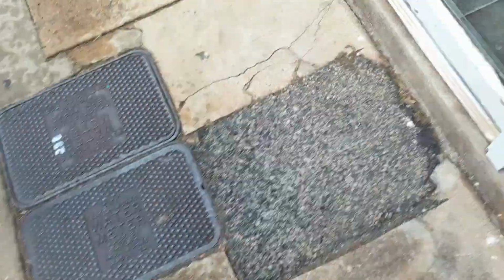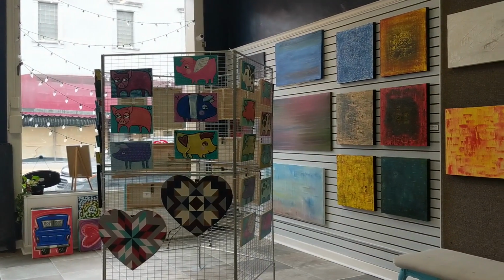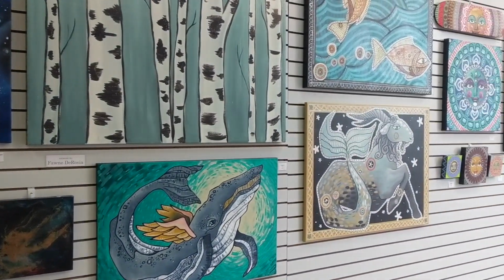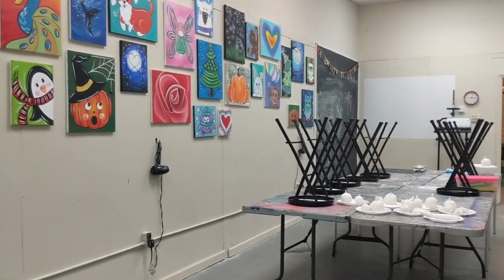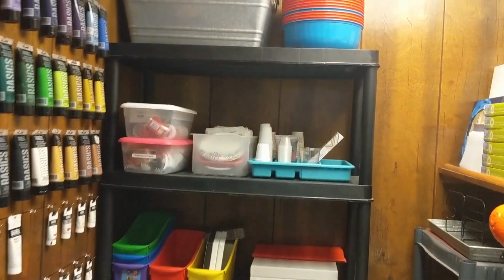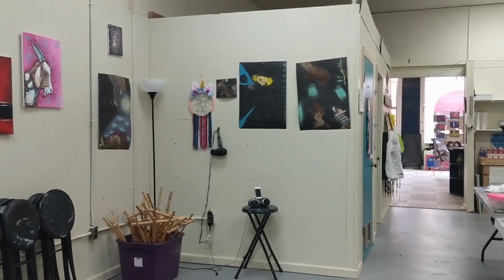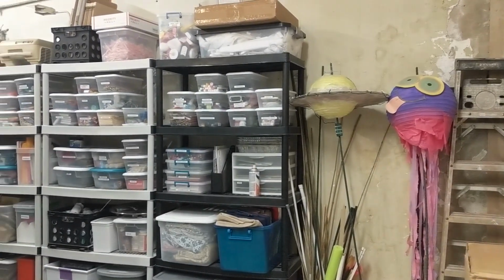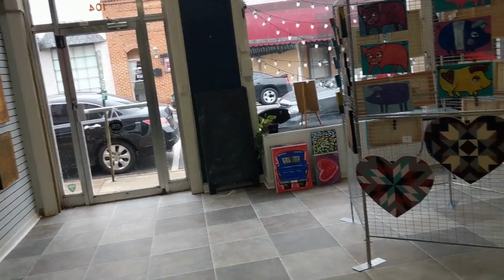STUDIO TOUR 2018 // Take a look around my art studio & gallery!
Take a look around my art studio & gallery!

Filmed with my Google Pixel 2 and edited with iMovie.

S U P P O R T   T H I S   A R T I S T  ::